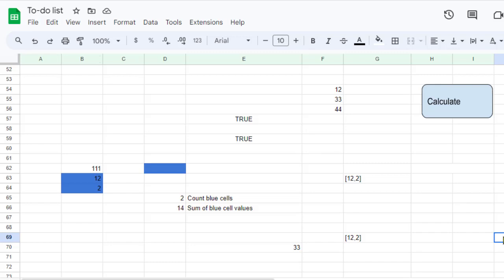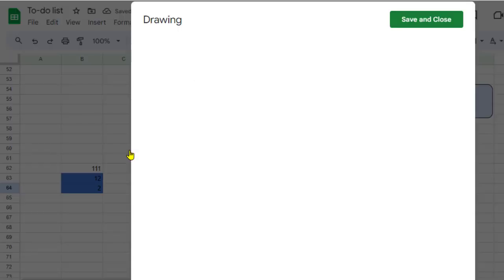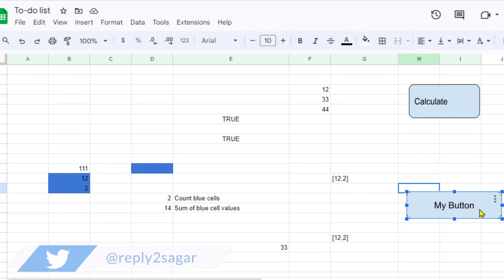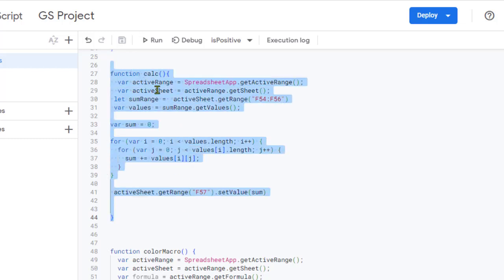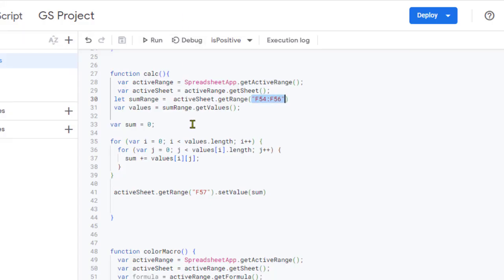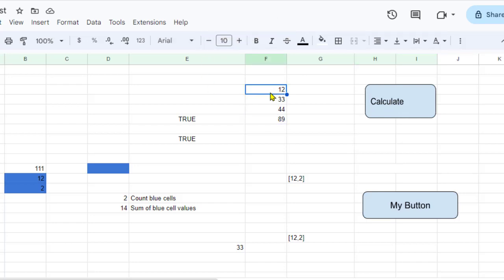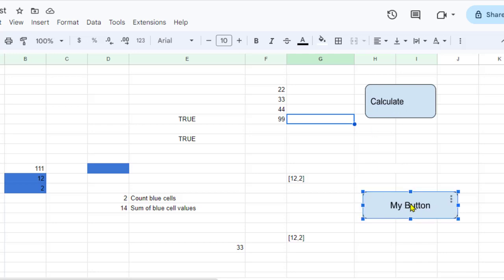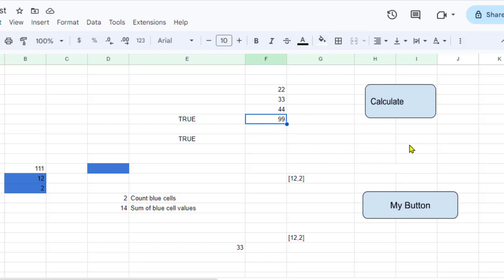How to assign a script to button in Google sheet | Run a macro or function on button click